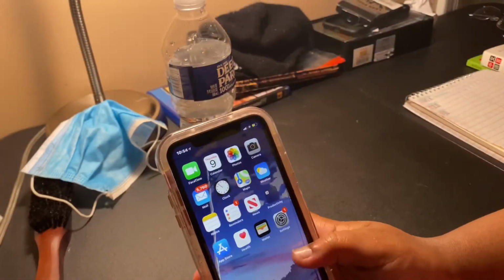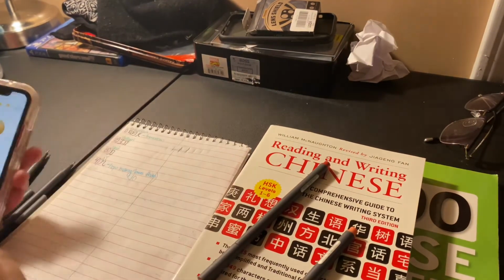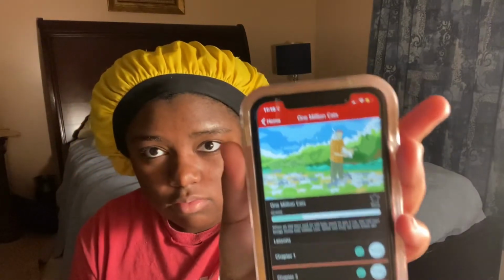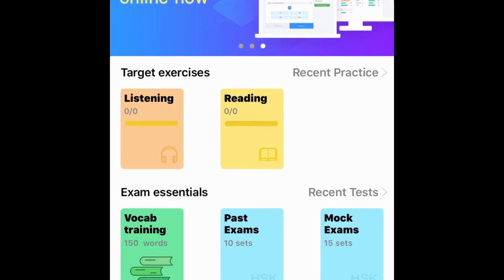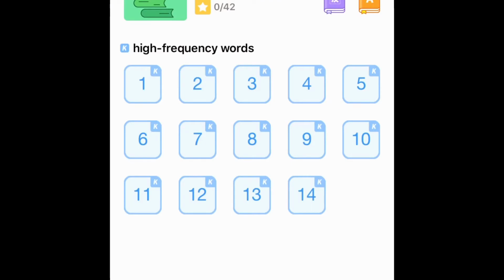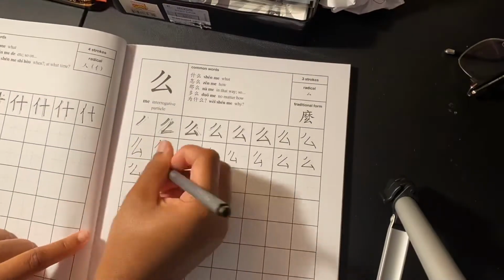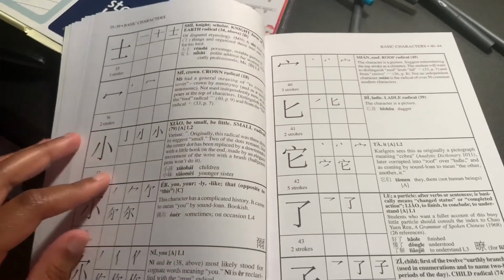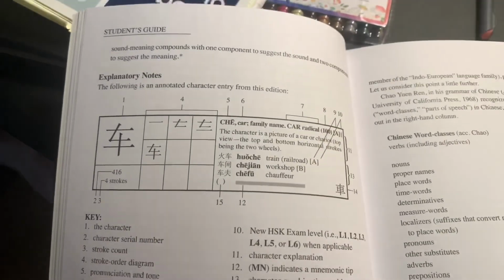study chinese with me ❤️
Hey guys I’m trying to study/ learn Chinese while on Christmas break so why not make a video about it right.

Books I used-
Tuttle: the first 100 Chinese characters “simplified caracteres edition”
Tuttle: reading and writing Chinese “3rd edition”

Super Chinese
Du Chinese

🎵MUSIC🎵